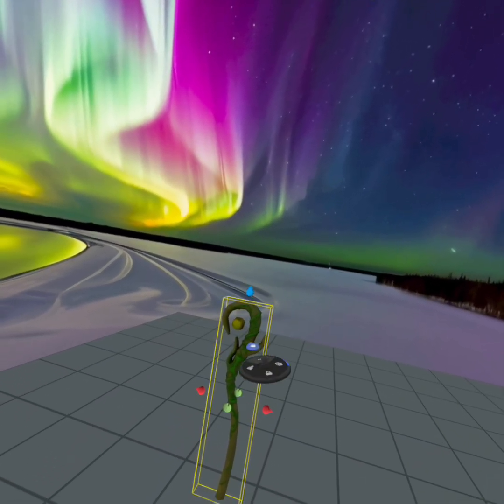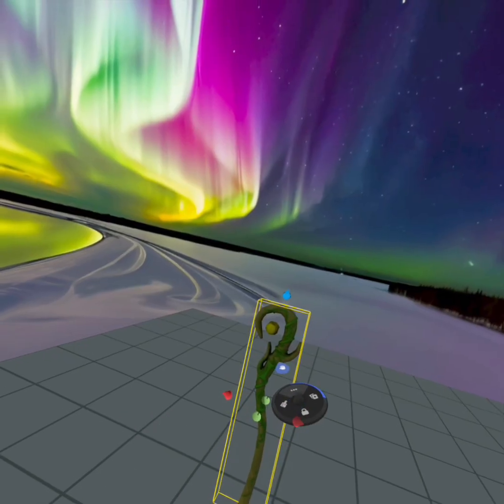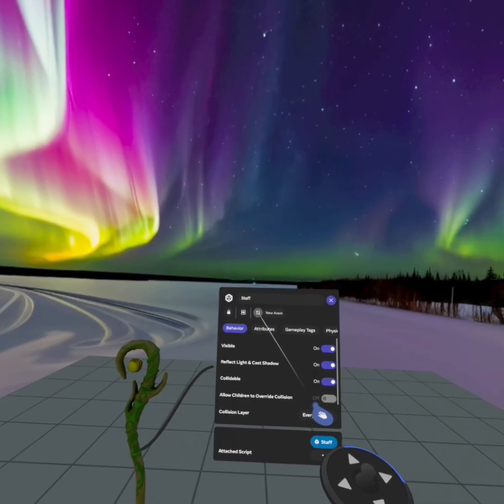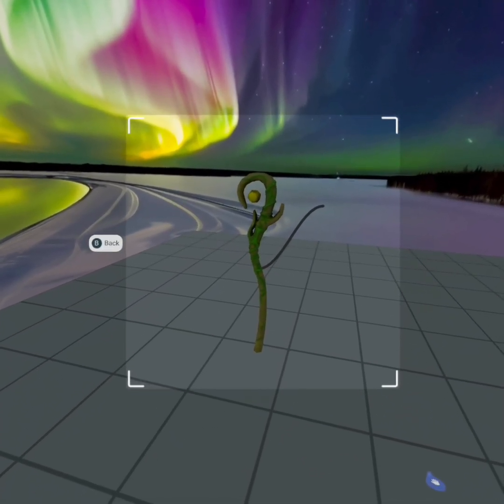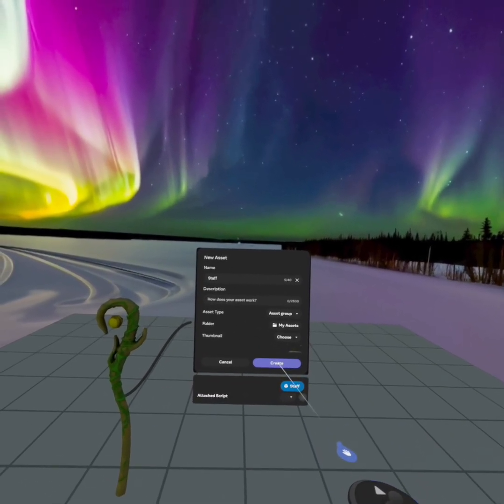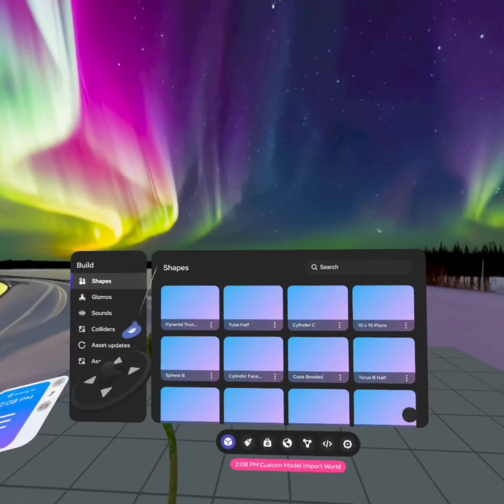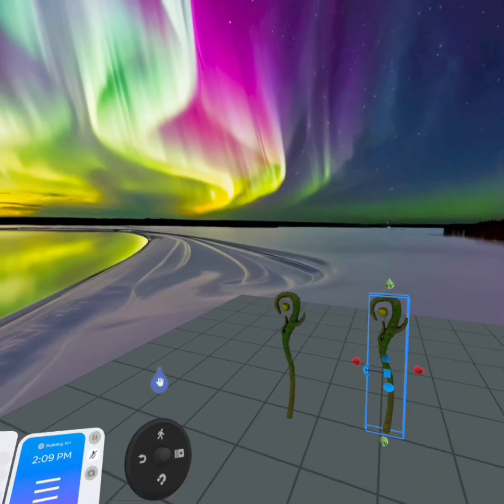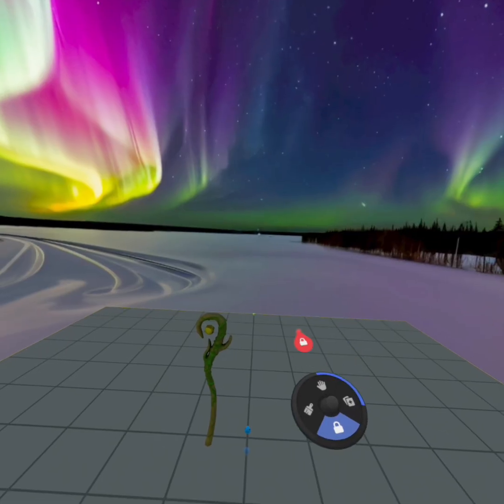Saving Assets In Meta Horizon Worlds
In this lesson we learn how to save an asset to your library to be used in any of your worlds.